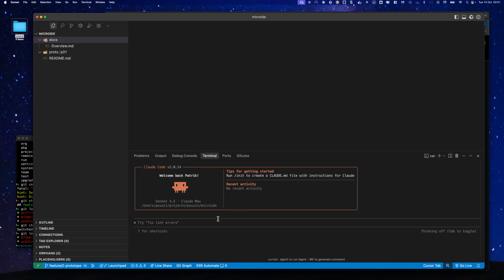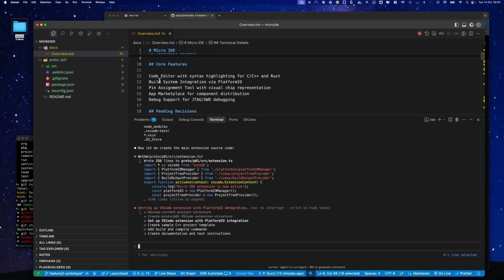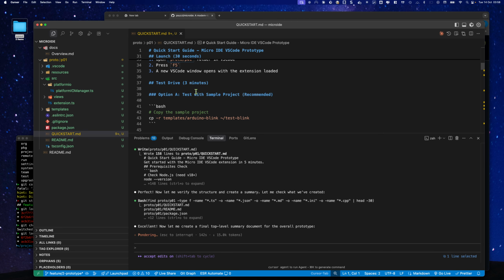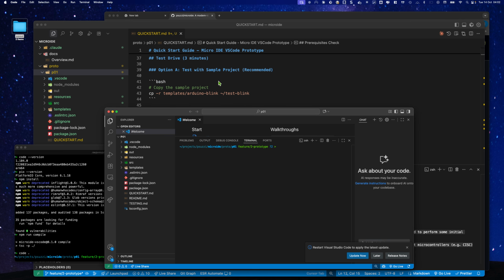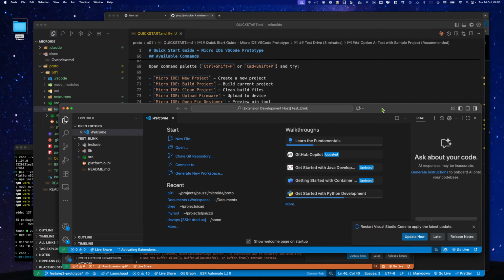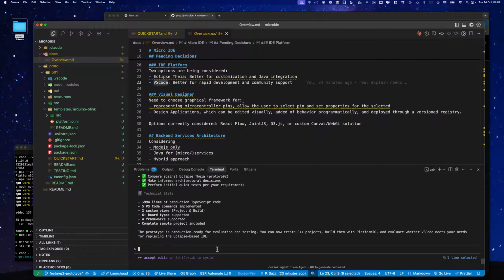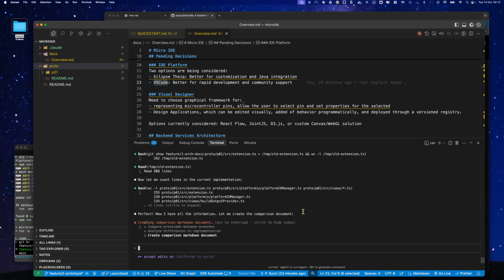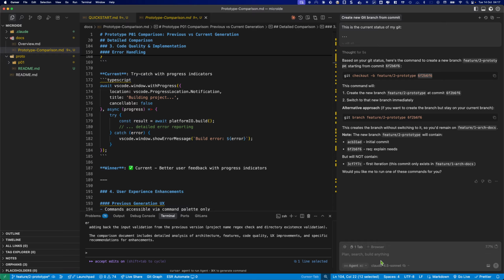AI Tools for Development: Claude Code, Willow, and Cursor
in this video, we see how to use Cloud Code, WeLouv and Cursor to quickly implement a Visual Studio Code extension. The focus of this video is to show the differences and show how much can be powerful using the right AI to do part of the development work.